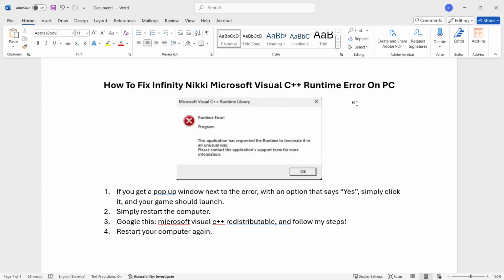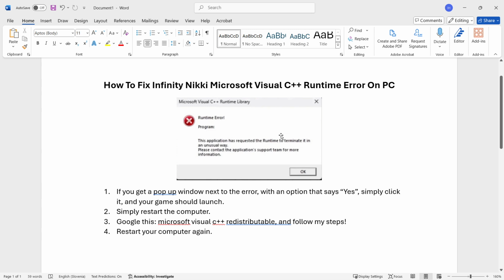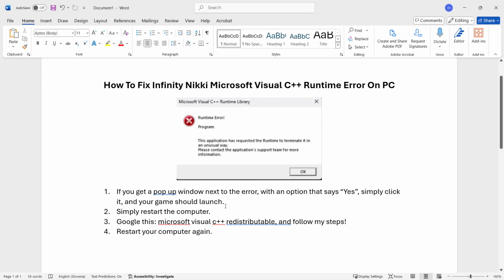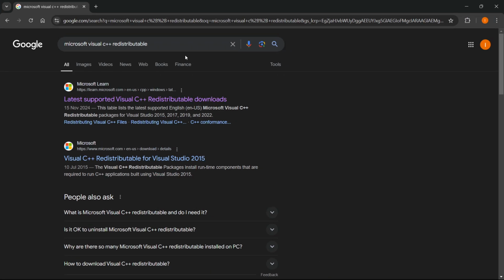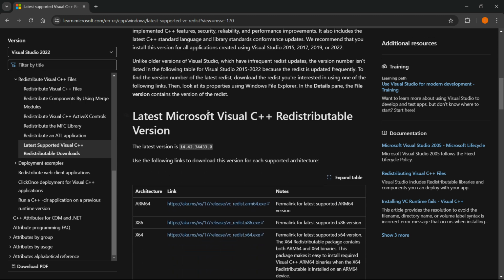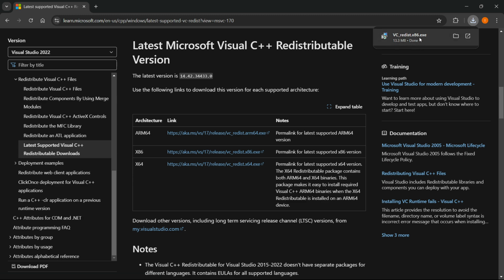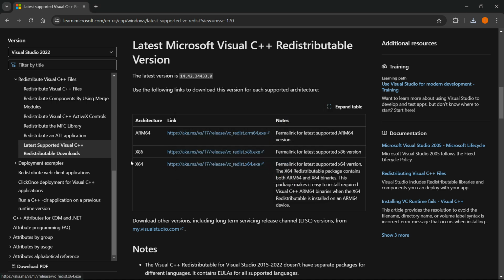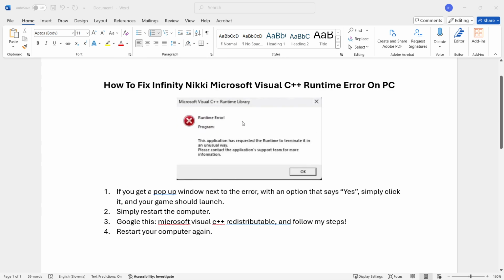How To FIX Infinity Nikki Microsoft Visual C++ Runtime Error On PC/Laptop (FULL GUIDE) 2026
In this video, I'll show you how to fix Infinity Nikki Microsoft Visual C++ error on PC in 2026. This is a full guide on how to fix visual c++ runtime error in infinity nikki.

In case you've been trying to fix Microsoft error in infinity nikki, this is the video you need to see!